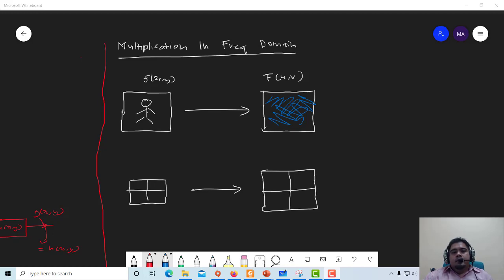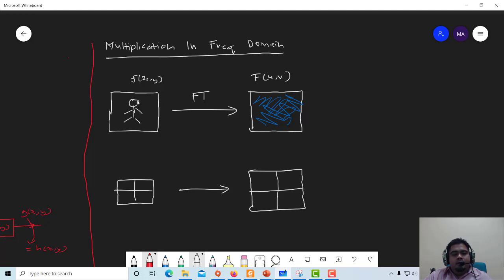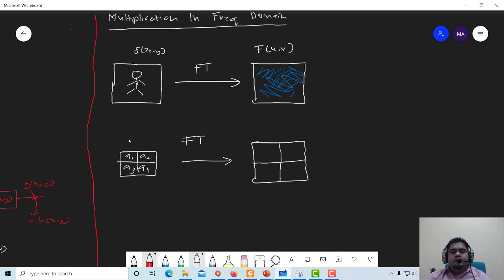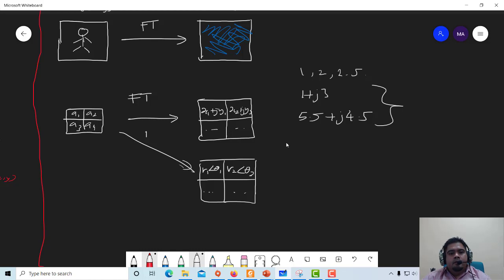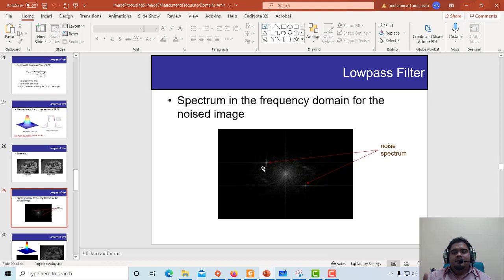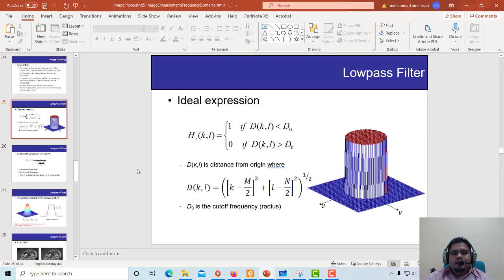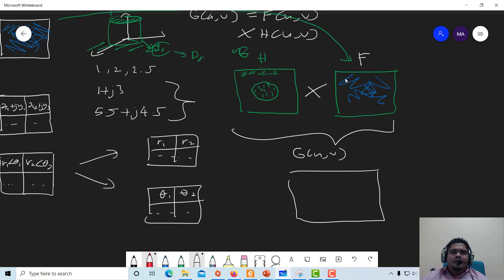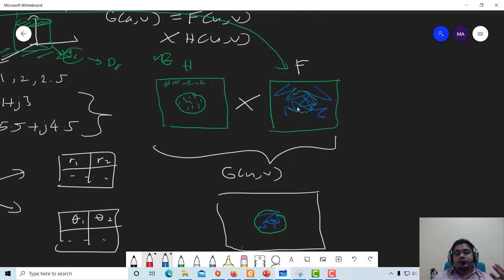Topic 4 2 Multiplication In Freq Domain